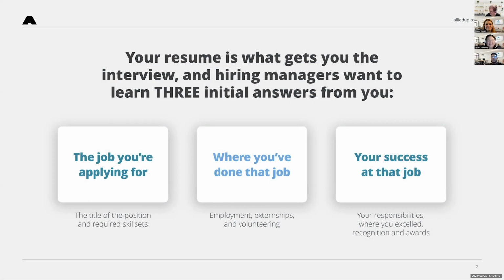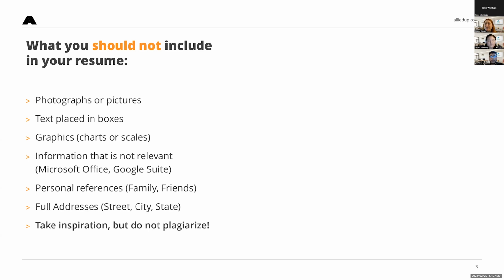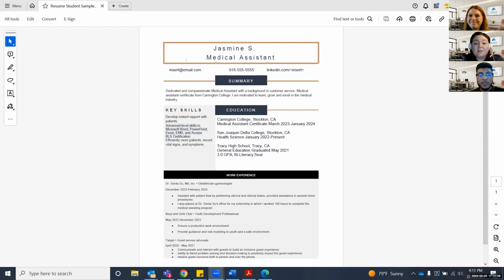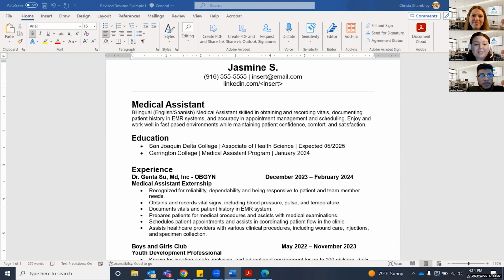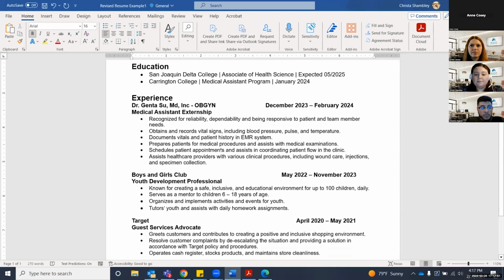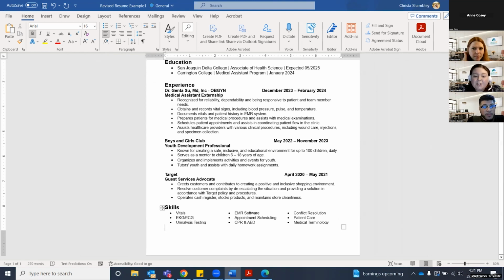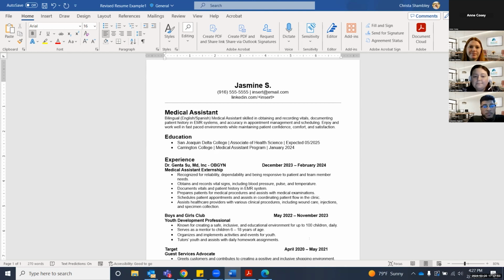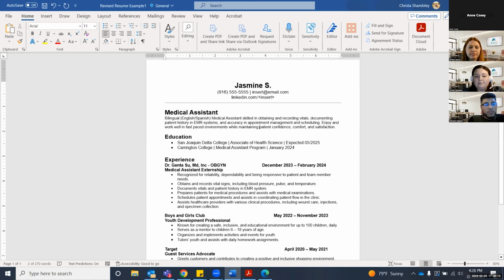Career Coaching Group Webinar: Building Resumes That Get Interviews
Healthcare professionals are not professional resume writers, so AlliedUP Co-op's Career Coaches walk you through best practices, tips, and tricks to make your resume both human and technology ready so your resume is easy to read, quick to inform, and structured to get you that interview!

If you're a Futuro Health graduate or healthcare professional interested in learning more about the Career Coaching Group, reach out to the team at